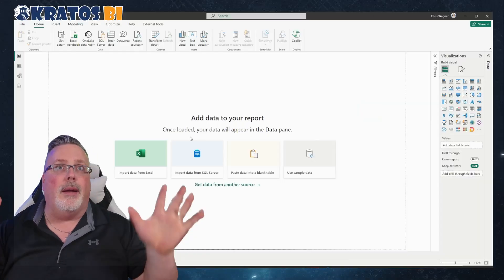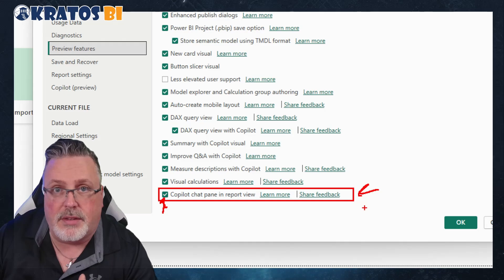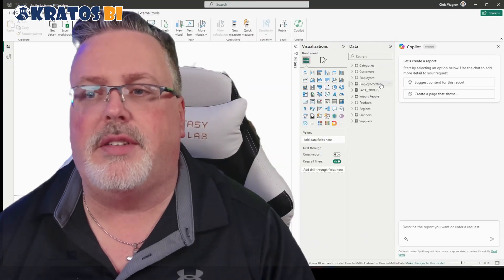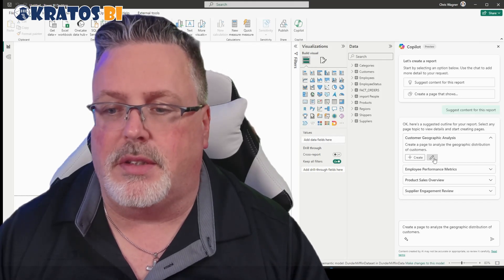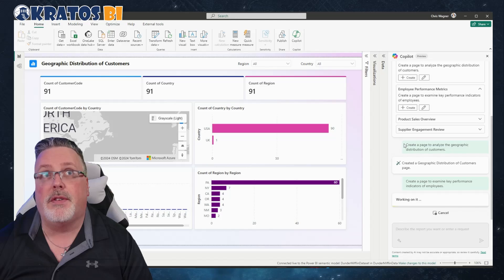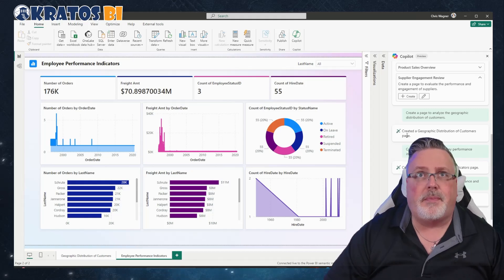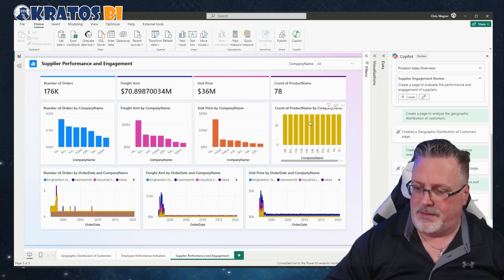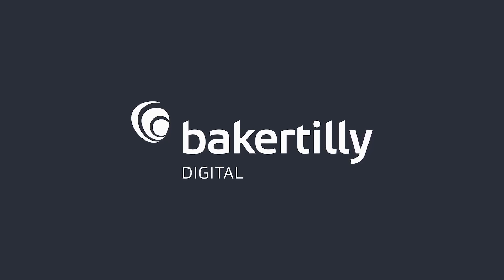Copilot in Power BI Desktop First Look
🧠 Embark on a Journey Through Data with Copilot in Power BI Desktop! 🚀

📈 Copilot in Power BI Desktop: First Look Step into the future of data analytics with our first look at Copilot in Power BI Desktop. This video is your gateway to understanding how Copilot’s generative AI can revolutionize the way you create reports and gain insights from your data.

What’s Inside:

Innovative Features: Get a sneak peek at the new Copilot Pane and its capabilities.
Interactive Demos: Watch Copilot in action as we demonstrate its report creation prowess.
Expert Insights: Learn from the minds behind Copilot’s integration into Power BI.
Why Watch?

Stay Informed: Be among the first to learn about Copilot’s cutting-edge technology.
Enhance Efficiency: Discover how Copilot can speed up your report creation process.
Gain an Edge: Leverage AI to uncover deeper insights and make data-driven decisions.
Join us on this exploratory voyage into the heart of Power BI Desktop!